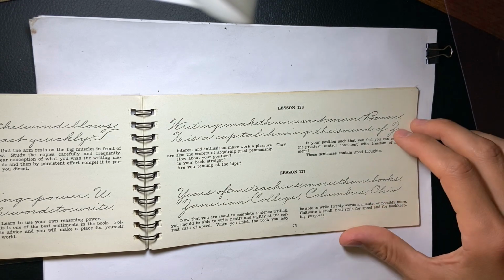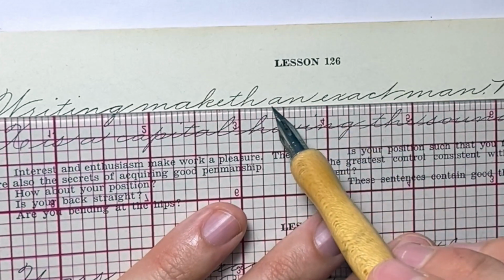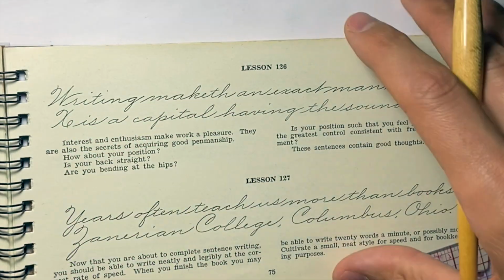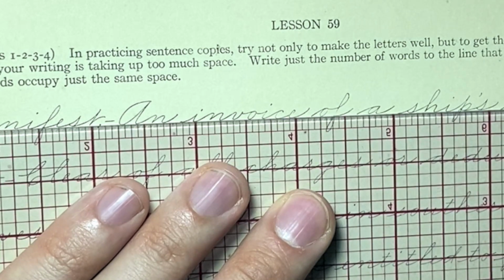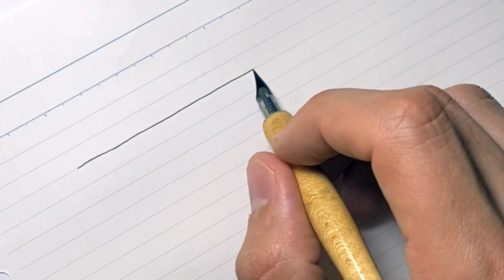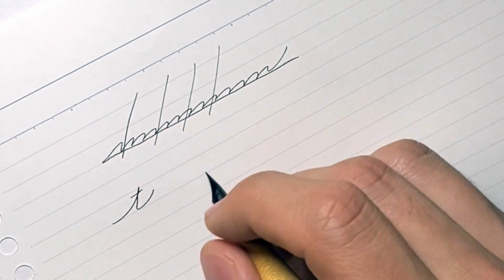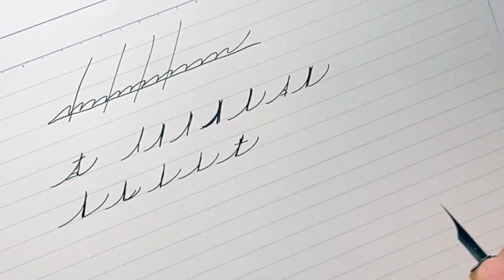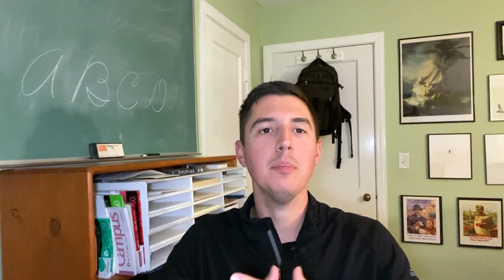The most important thing to understand about learning handwriting and calligraphy